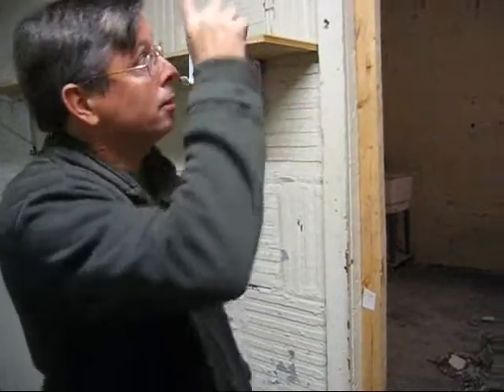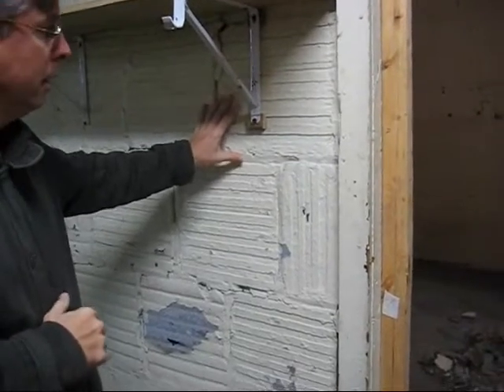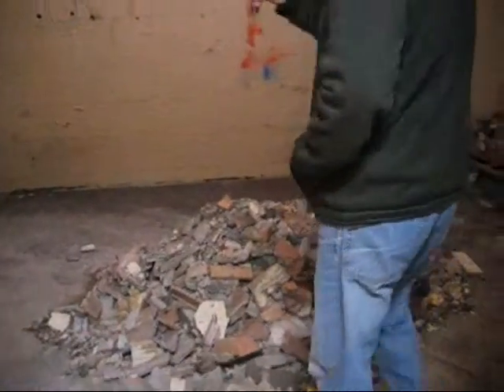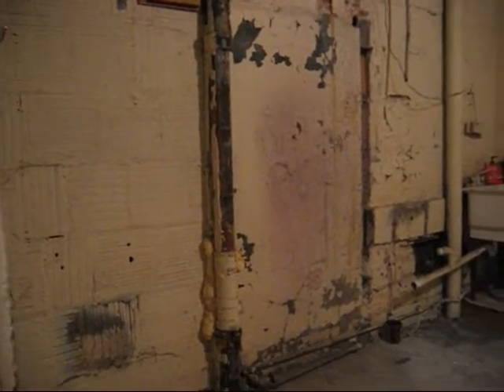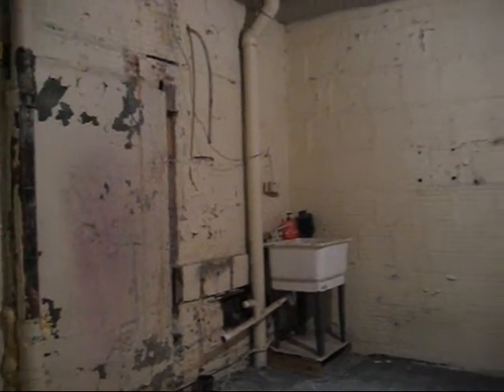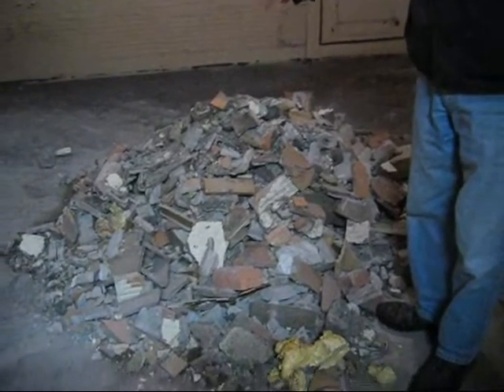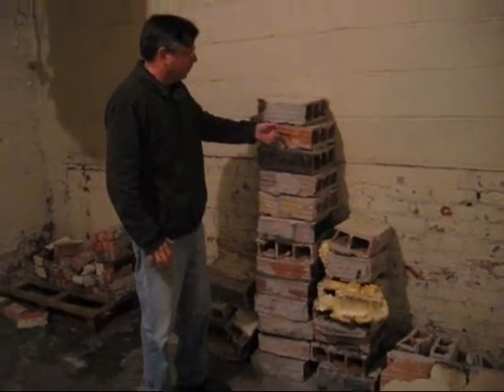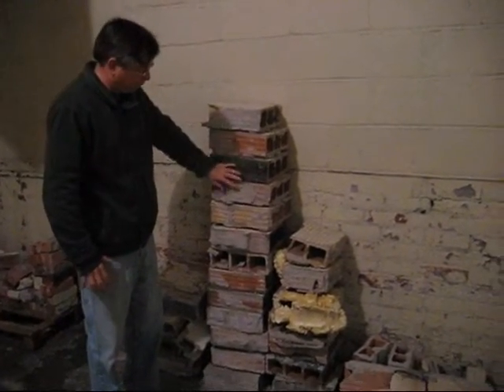Deconstruction at the Green Garage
While we're conducting meetings this fall, we're also working on some desconstruction of some unnecessary interior features.